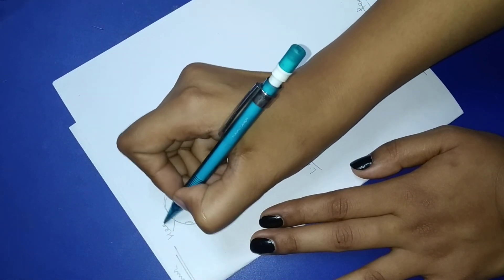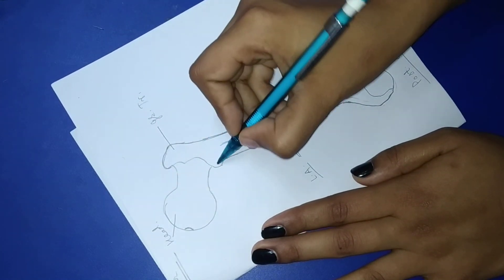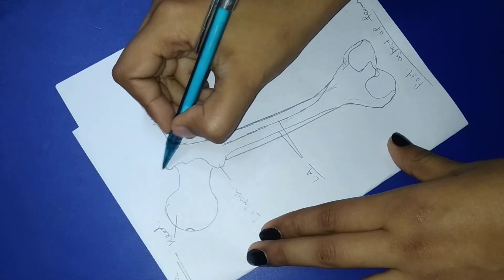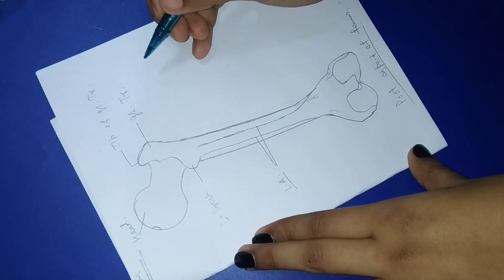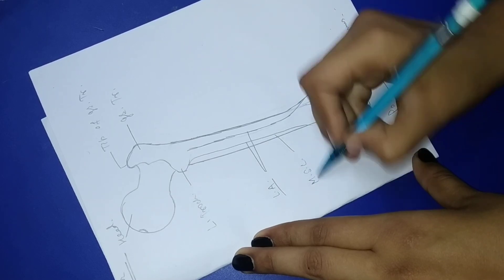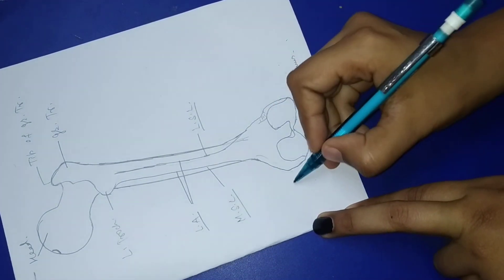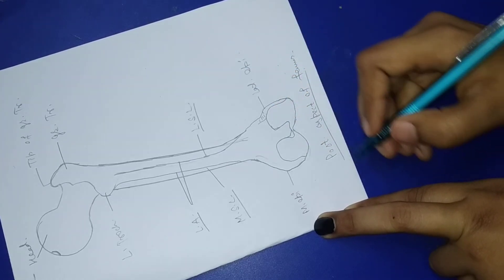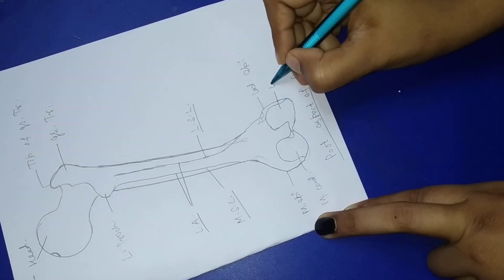DRAWING OF FEMUR BONE👍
In this video I am drawing the diagram of femur bone which is very easy and you can draw the femur after watching this video in a very easy method👍